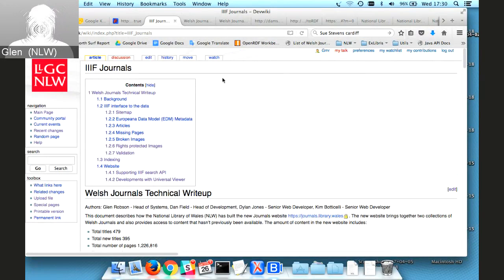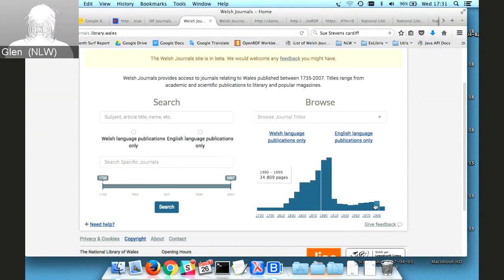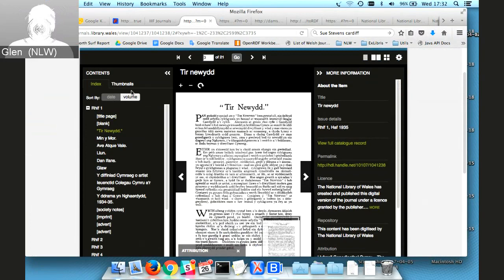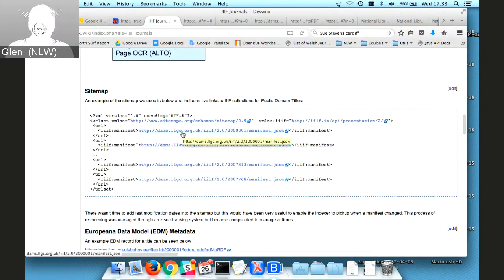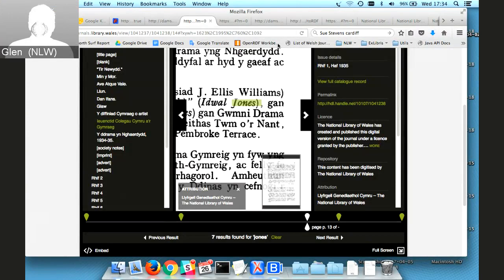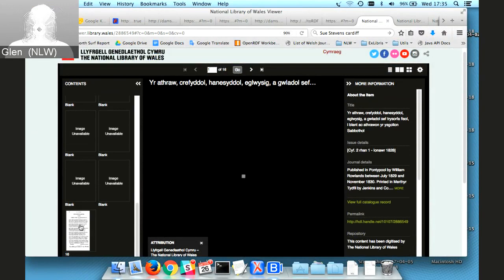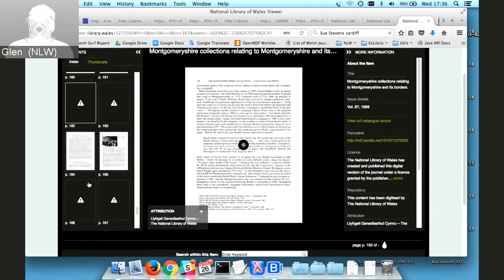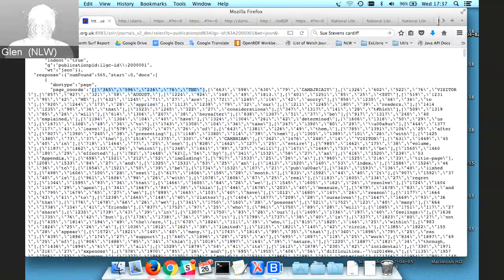Demo of IIIF functionality in the National Library of Wales' digitized journals collection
Demo by Glen Robson (National Library of Wales)
This demo was recorded during an International Image Interoperability Framework (IIIF) community call